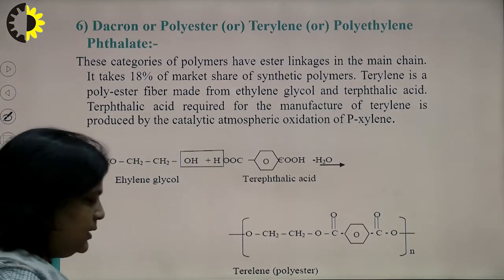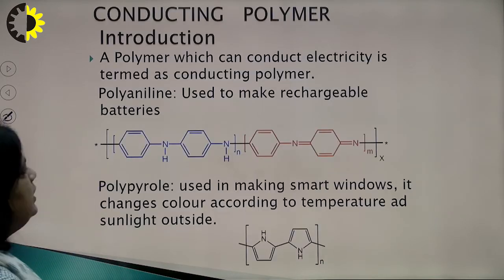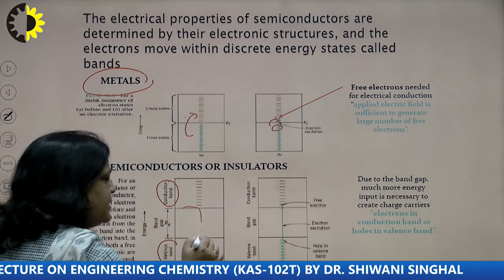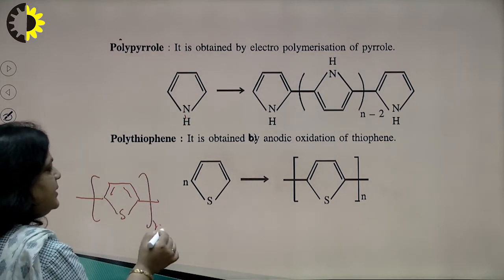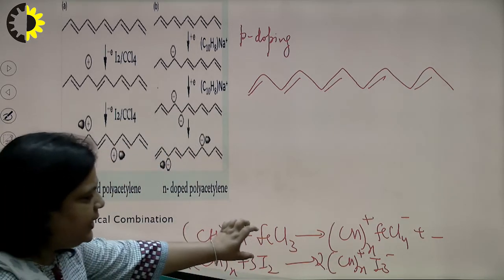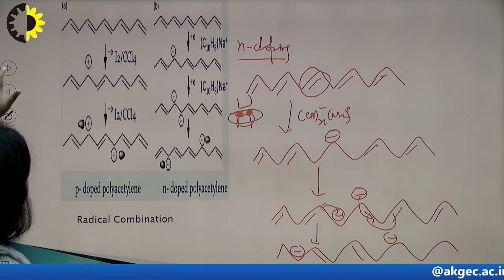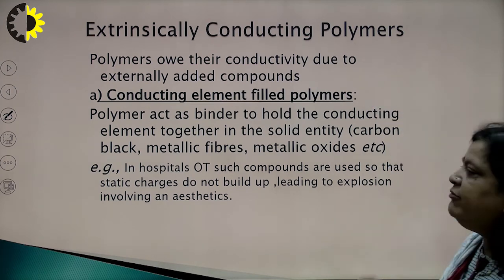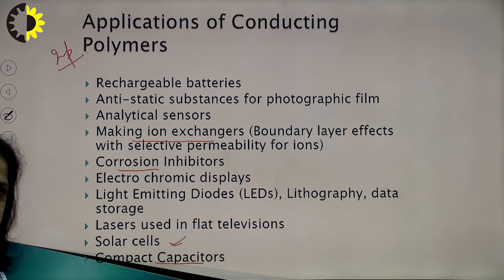ENGINEERING CHEMISTRY LECTURE 12 ''Polymer'' By Dr. Shiwani Singhal, AKGEC